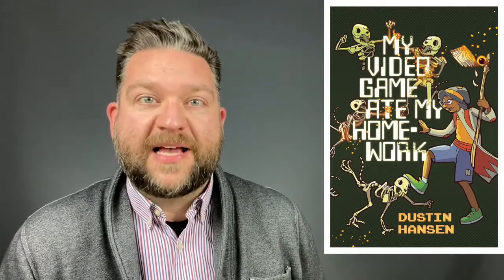5 DC Comics Graphic Novels for the Middle School Classroom!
This video continues my run of great graphic novels for your middle school classroom by bringing you five from DC comics.  Check the playlist for all of my huge collection of Middle School graphic novel reviews.

Intro music from @shedthemusic.  Check them out for all your educational music education needs!